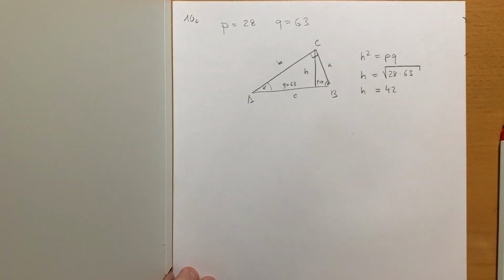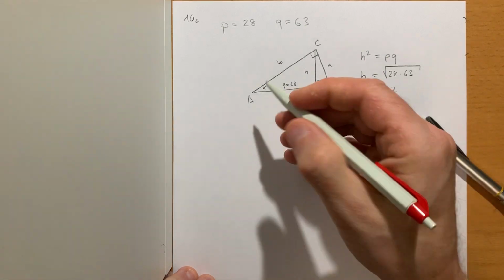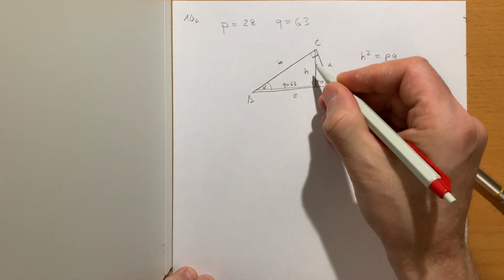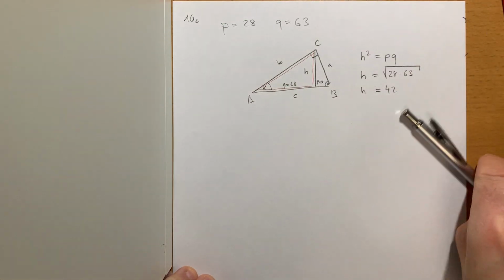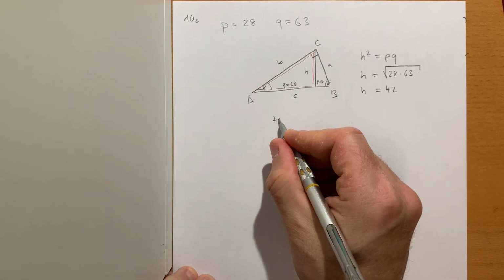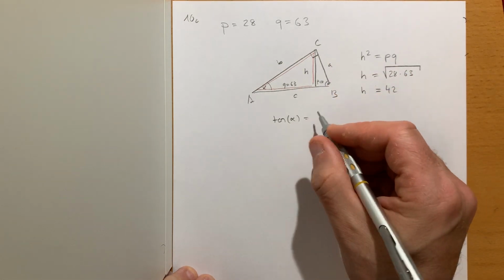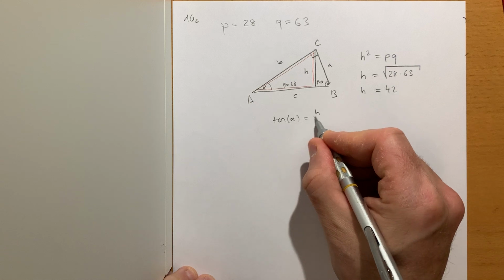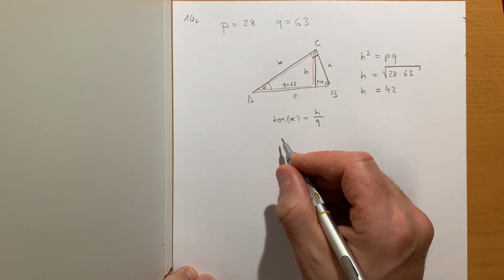4bi 27032020 Trigonometry 10c